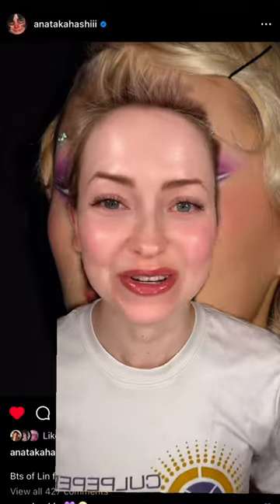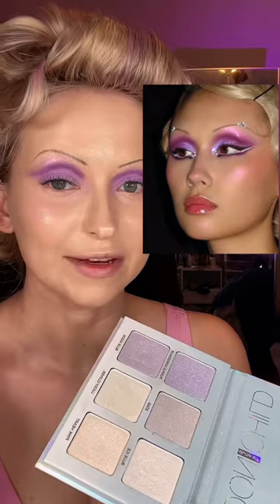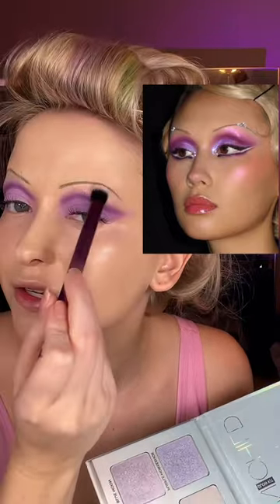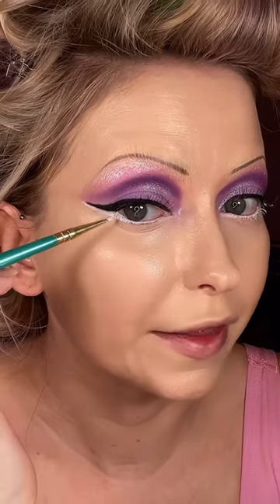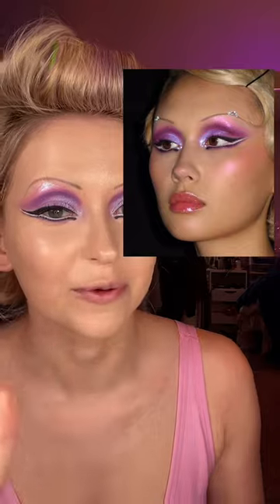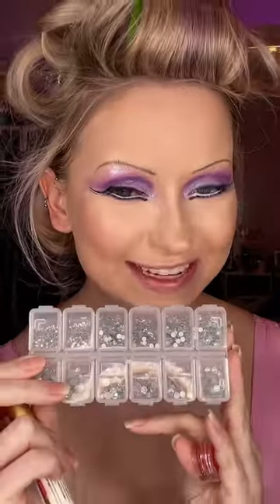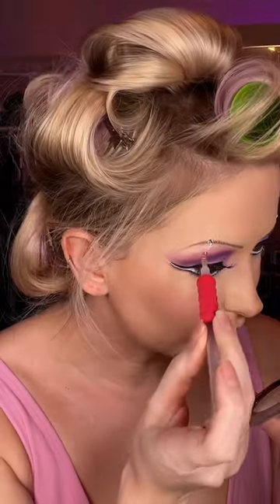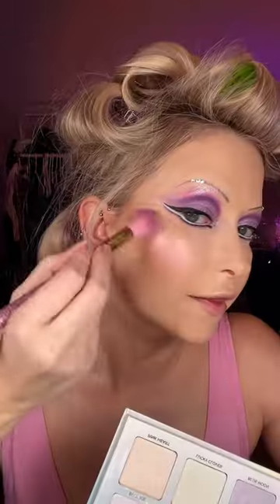Editorial Makeup | 2 MINUTE TUTORIAL (rhinestones, thin brows, & color-shifting pigments)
Thin brows, rhinestones, and duo-chrome color-shifting pigments: this recreation of Ana Takahashi’s purple editorial makeup look has it all!

00:00 Hair Chalk and Brow Block
00:12 Foundation + Brows
00:23 Eye Makeup
01:16 Bronzer, Blush, & Powder
01:30 RHINESTONES!!!
01:50 Madison Beer Blush + ABH Highlight
02:01 Lip Combo + Final Look